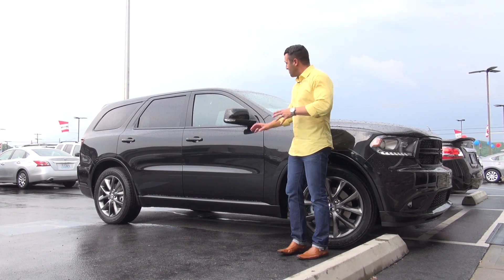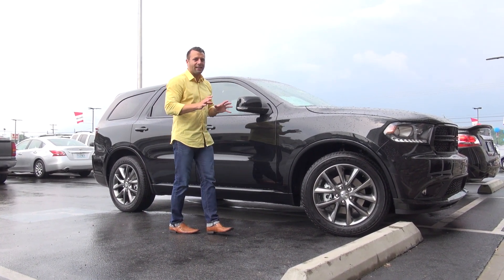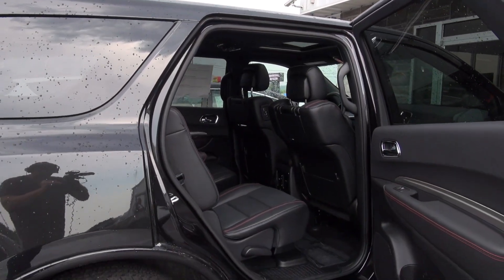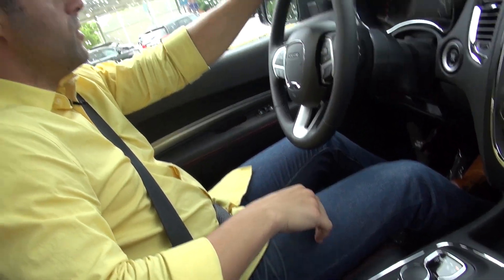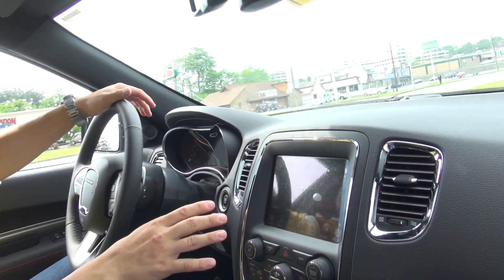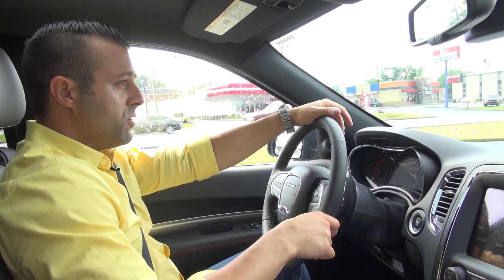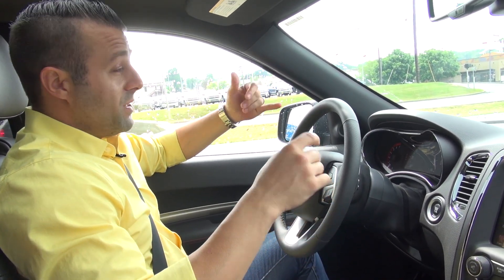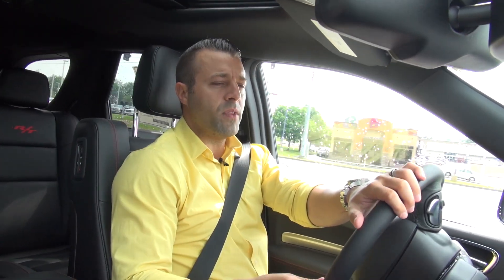2015 Dodge Durango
The 2015 Dodge Durango is a beauty! In this video, Charles gives an overview of its features. This particular vehicle has the RT package. The RT package is the sporty version of the Durango. Right off the bat you'll notice that it has a blacked out grill and Dodge's signature cross design. Projector headlights come standard on the RT package. This package also features a 20 aluminum alloy gun metal colored wheel. The roof rails have been eliminated on the RT giving it a more streamlined look.
The Durango is a third row vehicle. We love the fact that it comes equipped with bucket seats in the second row. Its a feature that makes it really unique.
The Durango features a drive select knob instead of a shift lever. So, you can change gears with a simple switch of the knob. The RT package has a ton of standard features: an 8 inch color touch screen monitor, ventilated seats, back up camera, steering wheel radio controls,  and hands free bluetooth just to name a few.